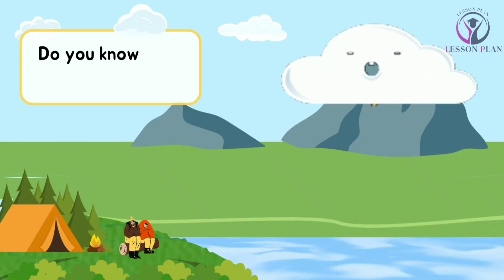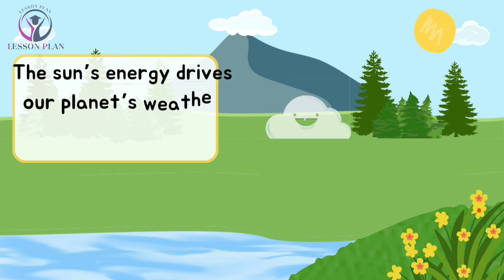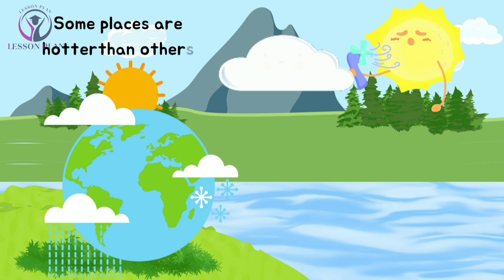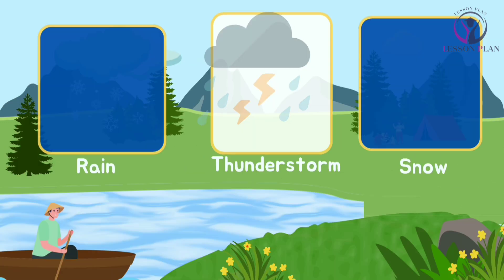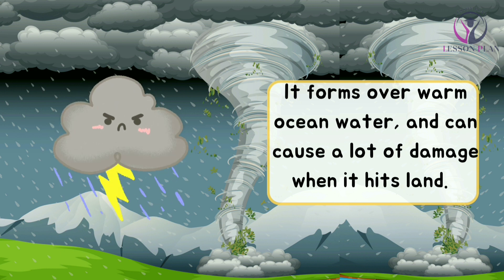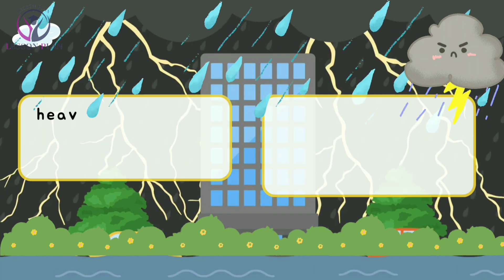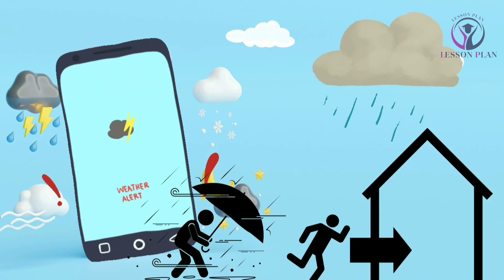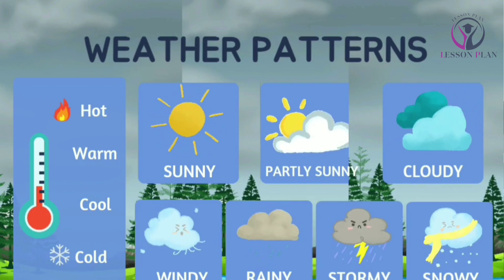Weather Patterns for Kids: Learning about the Weather |Air mass, Cold front, Thunderstorm, Tornado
In this fun and educational video, we will be teaching kids about weather patterns and how they affect our daily lives. Using engaging educational presentations, we will introduce kids to different types of weather, such as sunny, rainy, cloudy, and snowy days, and explain how they are formed.

Through colorful animations and clear explanations, kids will learn about the water cycle and the role it plays in creating weather patterns. They will also discover how wind, temperature, and air pressure can influence the weather.

This video will be a great resource for parents and teachers looking for an engaging and interactive way to teach kids about the weather. By the end of this video, kids will have a better understanding of weather patterns and the impact they have on our environment.

So, join us on this educational adventure as we explore the wonderful world of weather patterns and learn about the fascinating science behind it.